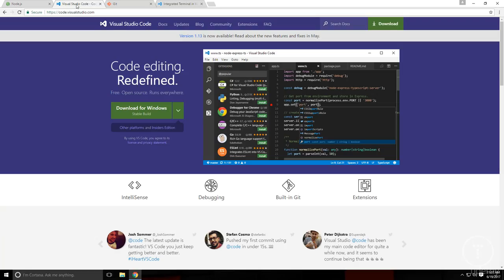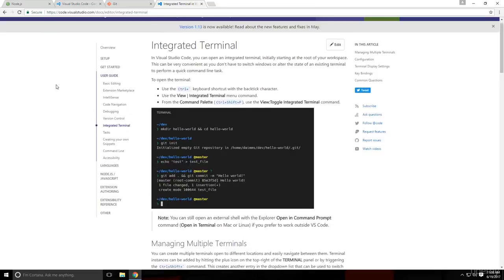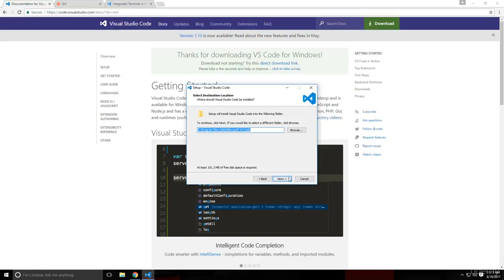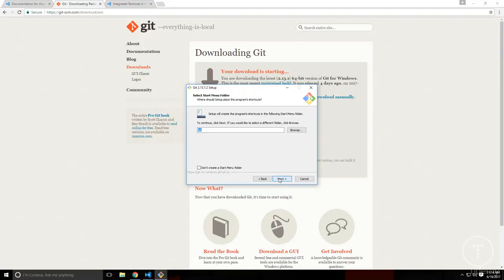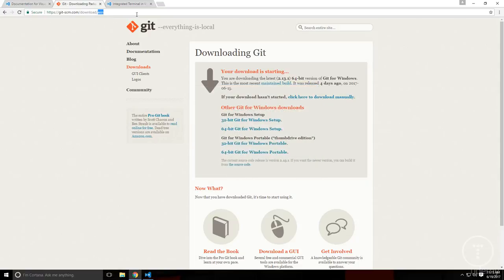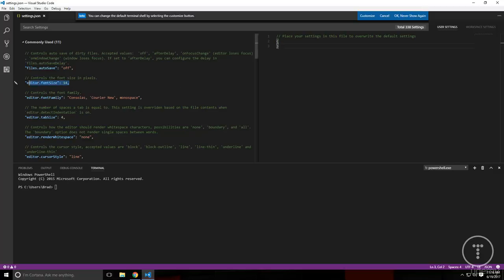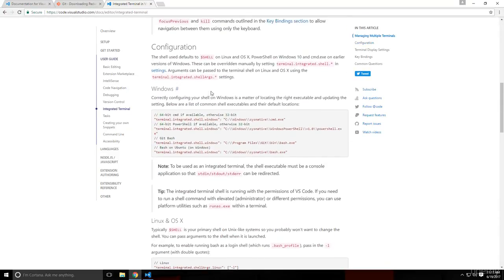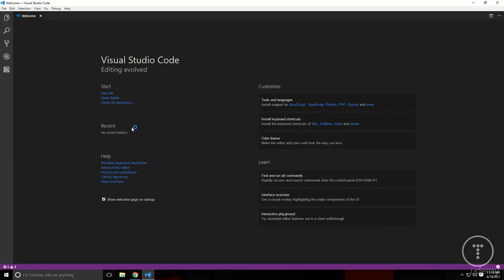006 Environment Setup